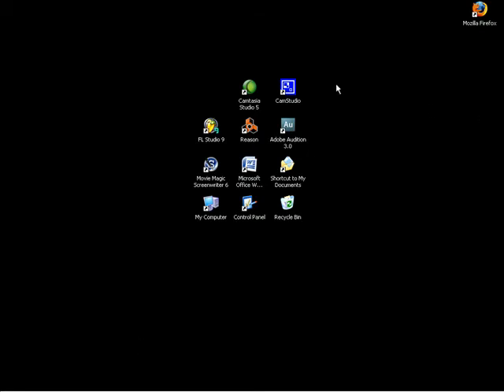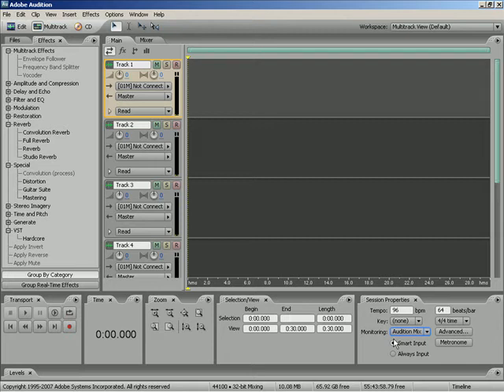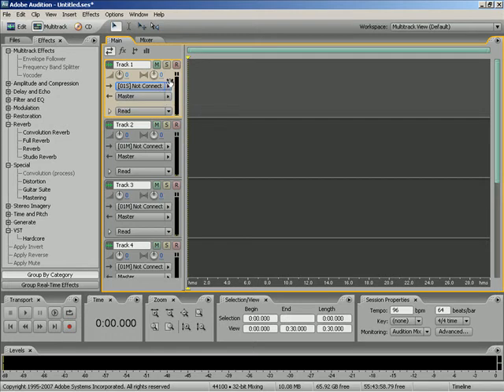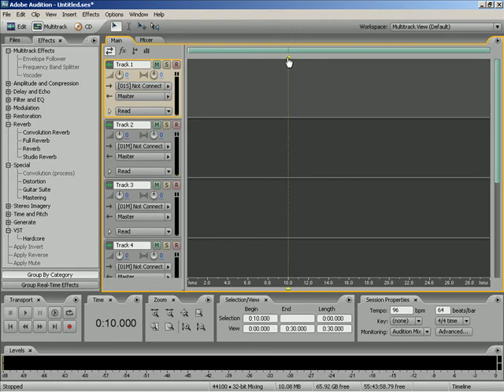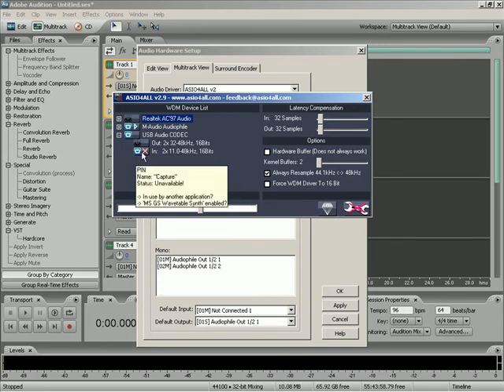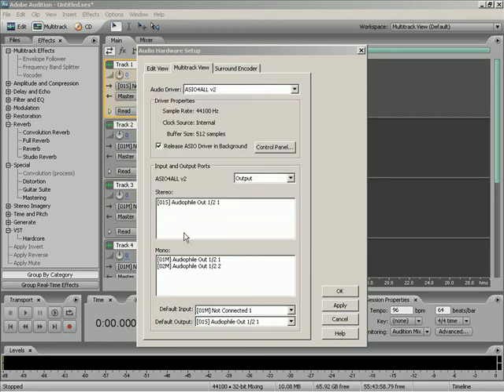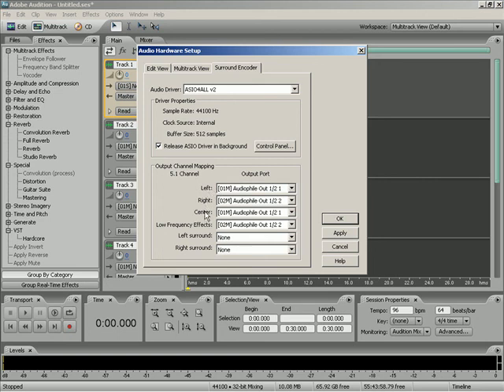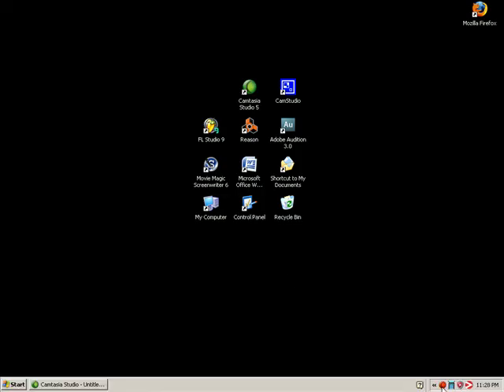Tutorial1: How to use your usb microphone and audio interface with Adobe Audition 3.0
If you have any other questions, on this topic, hit me up. And also leave comments I want to hear what you have to say.

Install the UK version